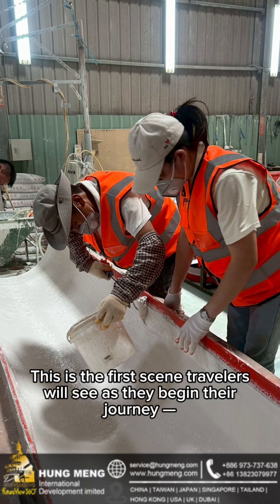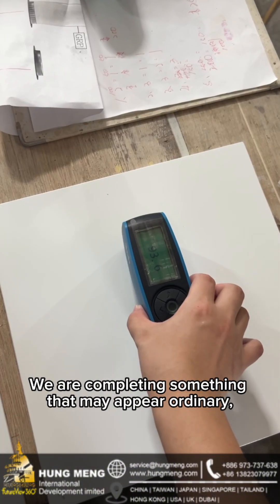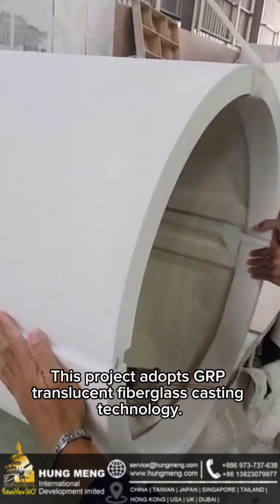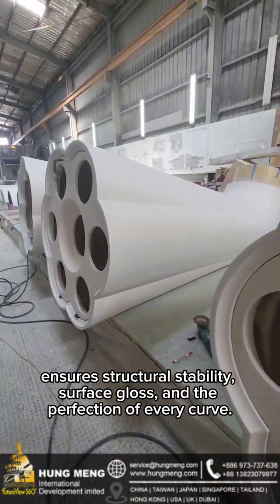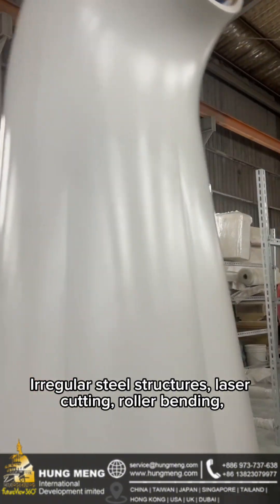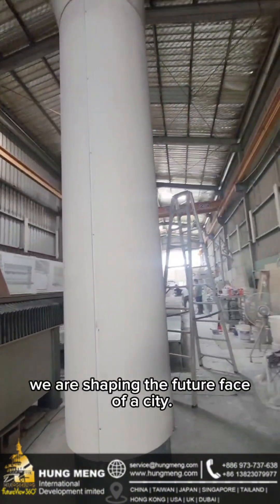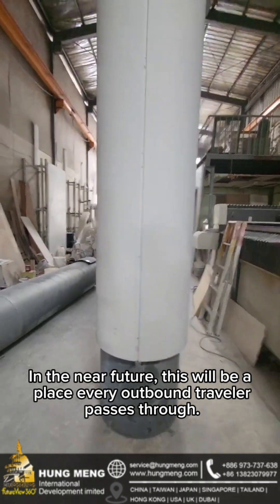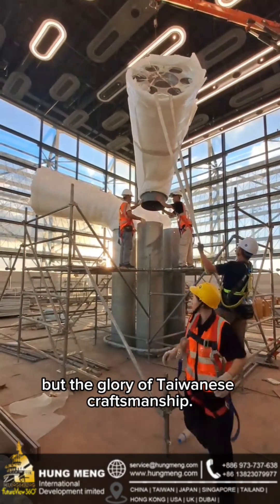Taoyuan Aerotropolis, Terminal 3 of Taiwan GRP translucent fiberglass casting technology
This is the first scene travelers will see as they begin their journey —
the Taoyuan Aerotropolis, Terminal 3 of Taiwan.
Every detail here represents a challenge of design and craftsmanship.
We are completing something that may appear ordinary,
but is in fact filled with ingenuity and dedication —
the sculptural air Totem system.

This project adopts GRP translucent fiberglass casting technology.
Its principle is much like that of shipbuilding.
Each layer of fiber and every pour of resin
ensures structural stability, surface gloss, and the perfection of every curve.

From fabrication to installation, every step is demanding.
Irregular steel structures, laser cutting, roller bending,
and multi-curved assemblies —
each task tests precision and patience.
We are not merely manufacturing components;
we are shaping the future face of a city.

Though the process is complex and labor-intensive,
we choose to treat our work as a form of enjoyment.
Because we know that only by finding joy in creation
can our work truly touch people’s hearts.

In the near future, this will be a place every outbound traveler passes through.
We hope that when they look up,
they will see not just a ceiling —
but the glory of Taiwanese craftsmanship.

HungMeng International Development Co., Ltd.
Crafting dreams with dedication — built for the nation’s gateway.